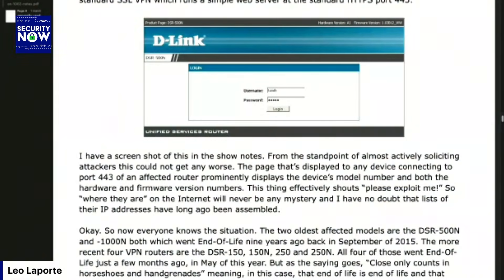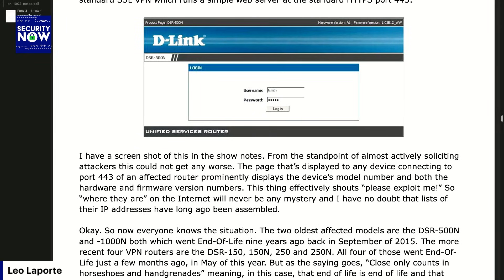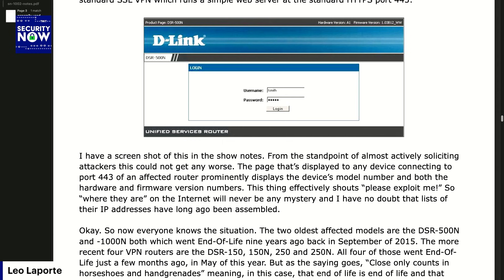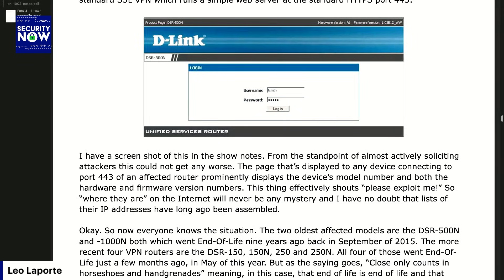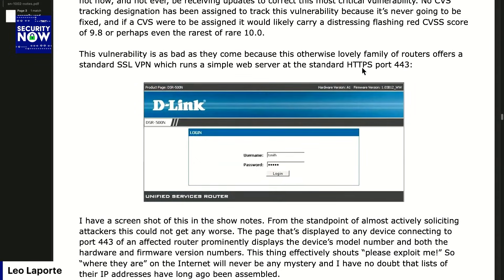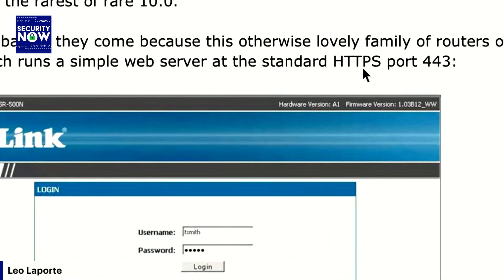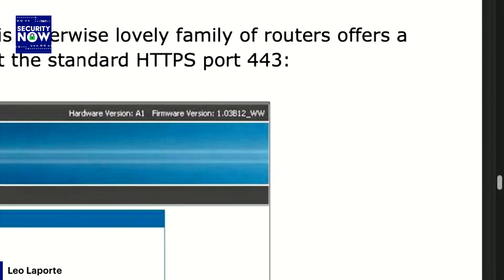The D-Link VPN Router Flaw That Will Never Be Fixed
If you have one of these six D-Link VPN router models, unplug it immediately! Security researcher "delsploit" uncovered an unfixable remote code execution flaw that leaves thousands of networks exposed. In this Security Now clip, Steve explains why this end-of-life hardware is now a ticking time bomb. Watch the whole episode for the scoop on Chinese port crane risks, Windows Recall's return, and more.